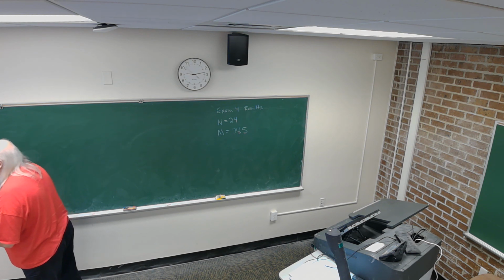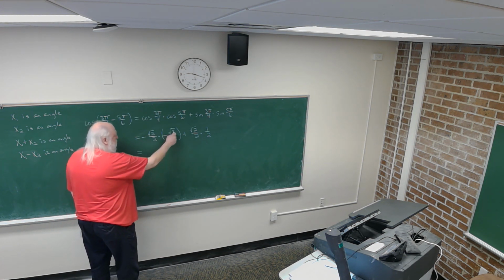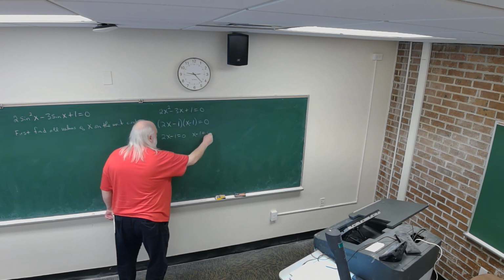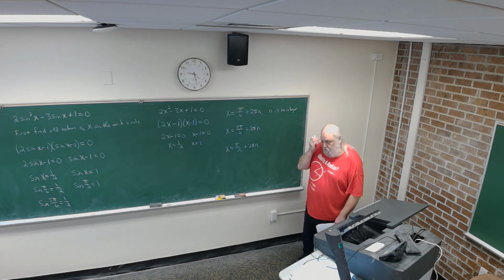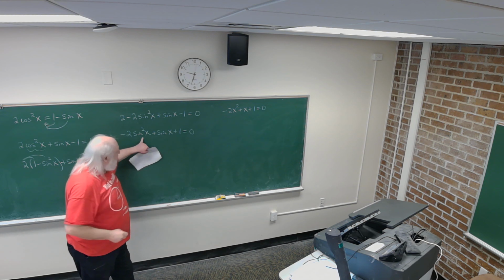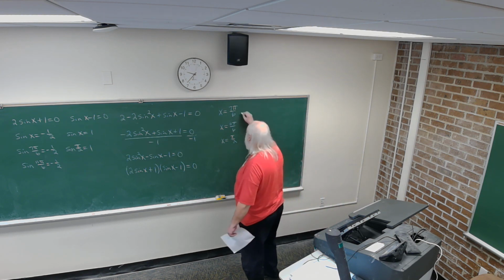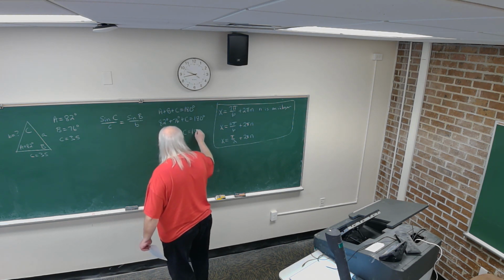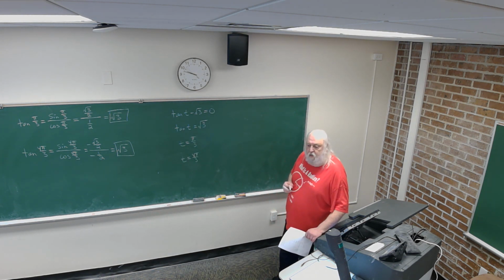Math 111 4-25-22 lecture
Pages 2 - 4 of section 4.5, 4.8 lecture notes and pages 1 - 2 of section 4.12, 4.4 lecture notes.